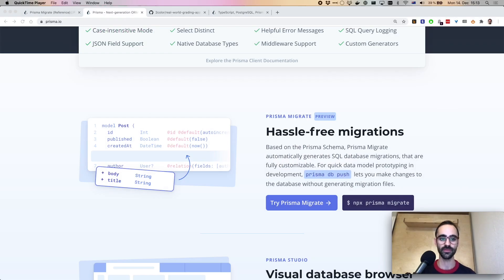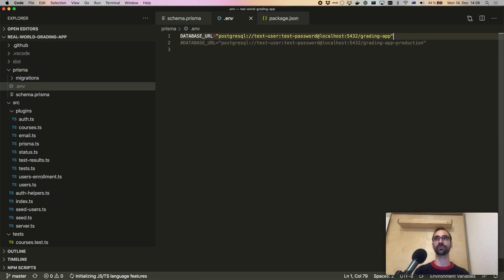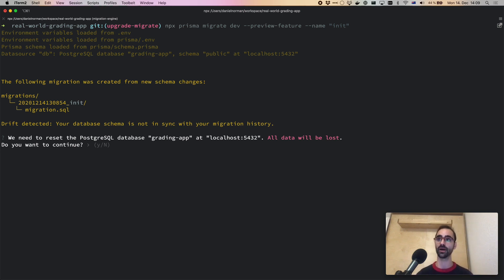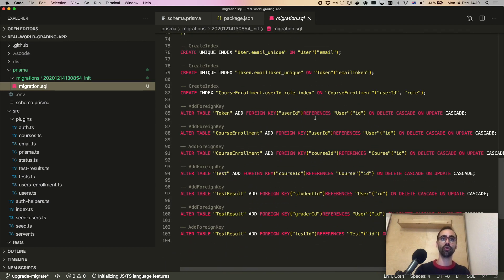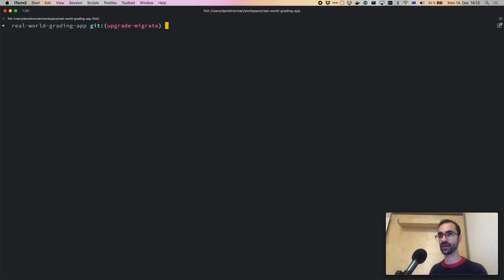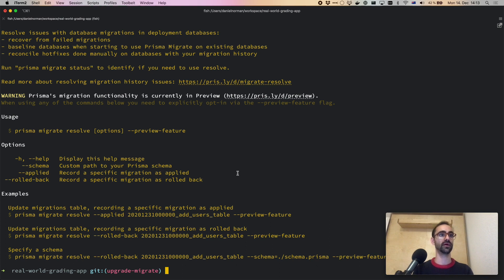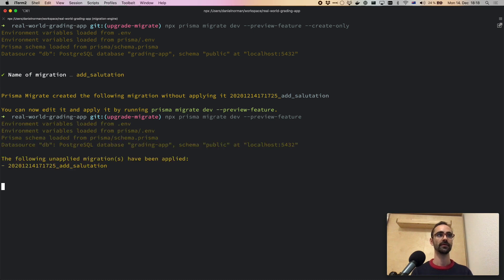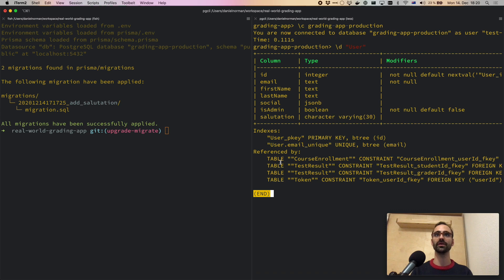Upgrading to Prisma Migrate Preview from the Experimental version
In this video, Daniel walks through upgrading Prisma Migrate to the new Preview version from the experimental version.

00:00 - Intro
00:57 - Getting started
02:30 - Upgrading the Prisma dependencies
03:07 - Deleting the old migrations
03:44 - Creating the SQL migration with `prisma migrate dev`
07:54 - Baselining the production database with the newly created migration
10:22 - Evolving the schema further
14:18 - Summary

To read more about the new version of Prisma Migrate check out the release blog post